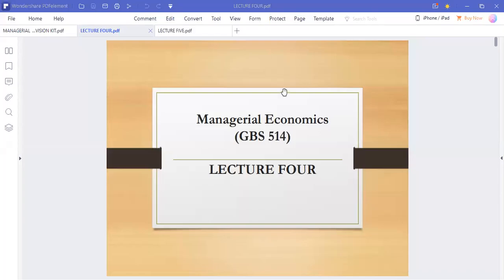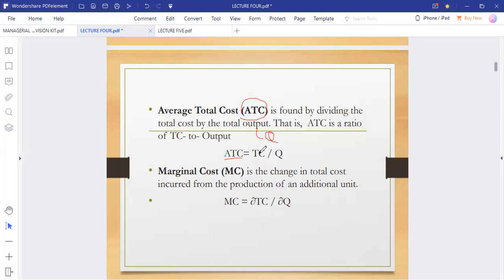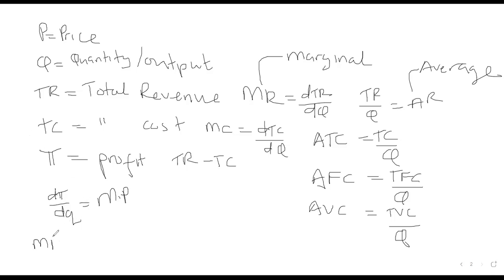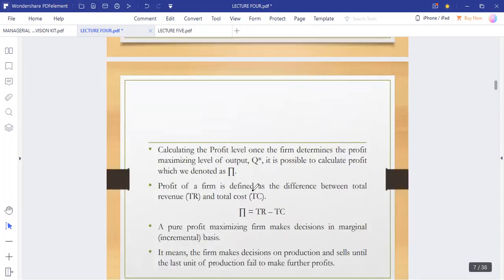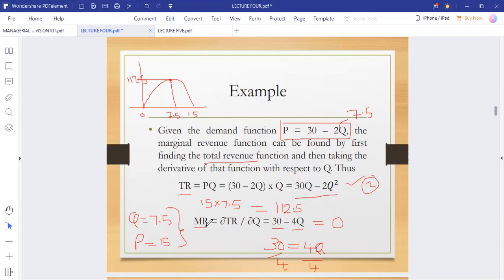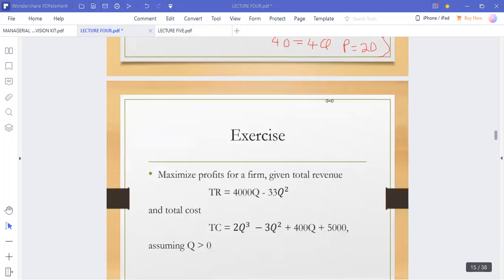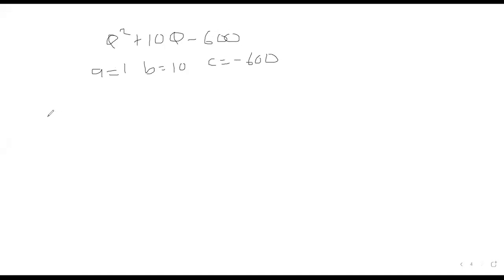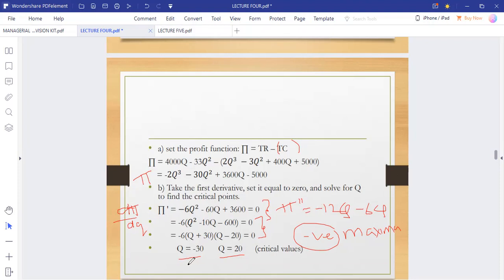unit 4 Revenue analysis